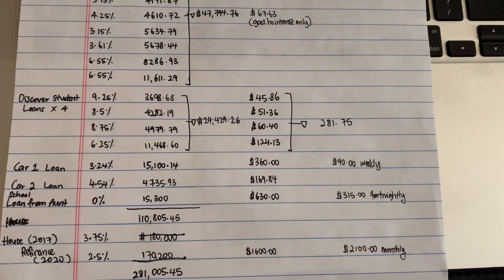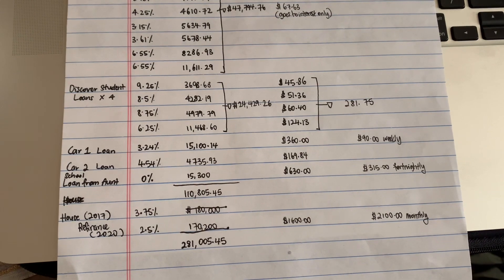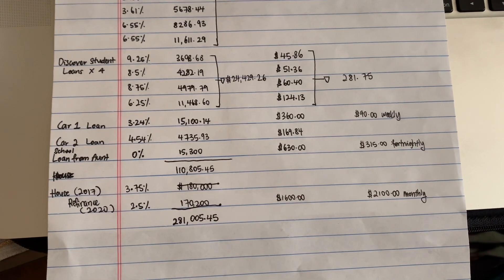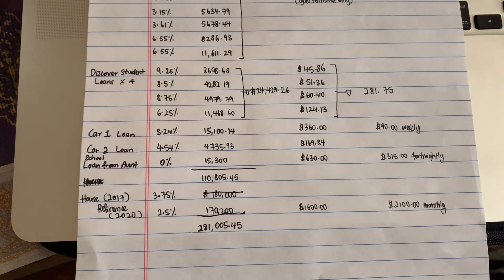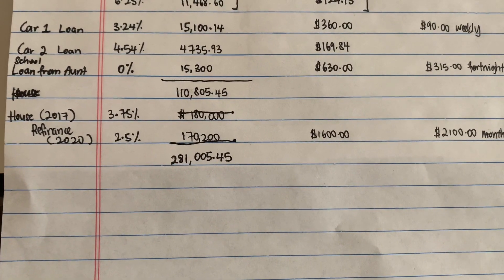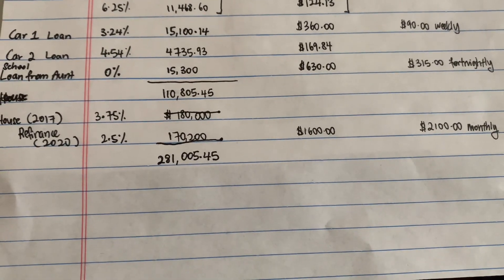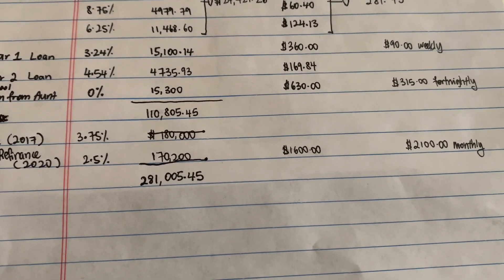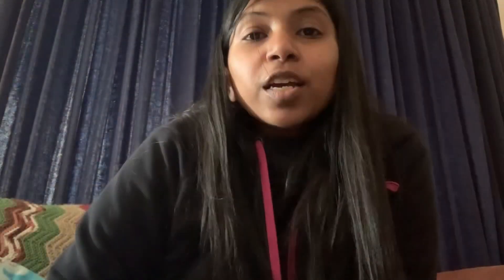Debt Payoff Methods to Pay Less Interest | Weekly, Biweekly and Monthly Payments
In 2020, I shared my first ever video about my decision to completely pay off my husband's student loan debts. Be it student loans, credit card loans, vehicle loans, or mortgage loans, a debt is a debt, right?

Between May 2019 and April 2020, we paid off close to $45,000 in debts. This includes a bunch of insanely high-interest private student loans, two car loans and an interest-free loan from an aunt of mine.

There are different payment methods you can choose and this video touches on how the weekly, biweekly/fortnightly and monthly payments make a difference in how much interest you pay in the long run. The more you pay upfront, the more that goes to your principal balance, essentially making you pay less towards interest in the long run.

This is our journey to being debt-free! We started this in May 2019 and paid off our first debt then. The next month, we paid off two more. Watch my video to know how we paid off 40% of our $111,000 debt! I hope that by sharing my journey with you, I not only keep myself motivated but hope to motivate and inspire you as well!